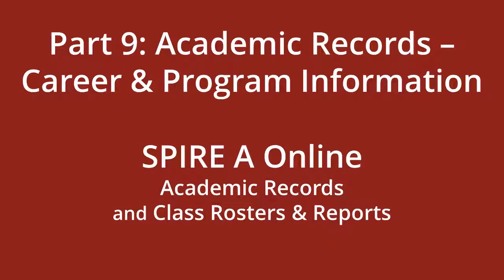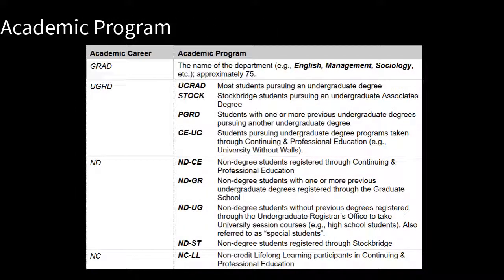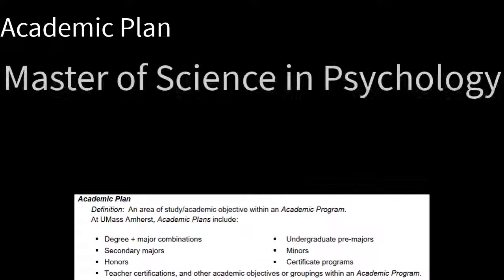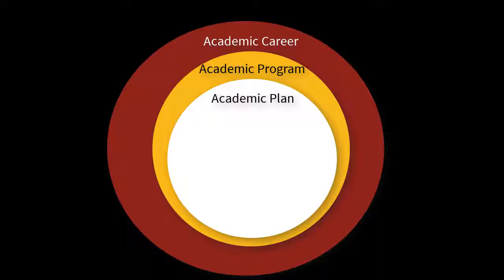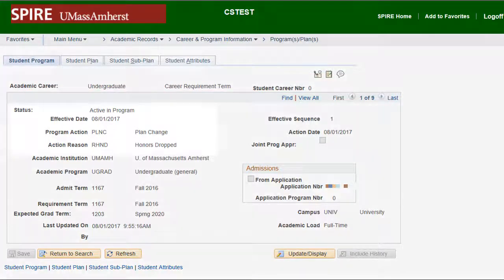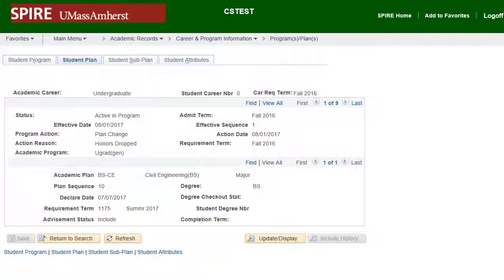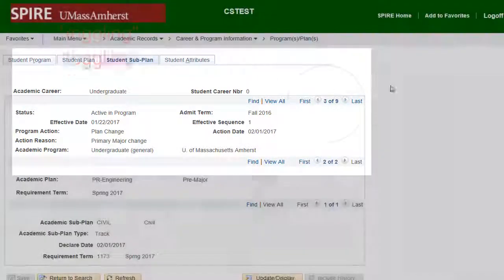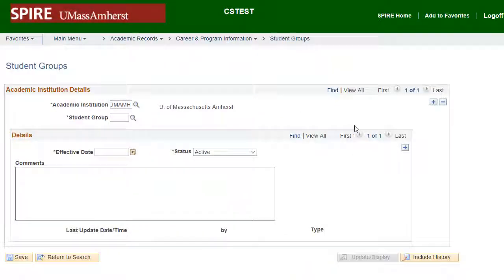SPIRE A - Part 9: Academic Records - Career & Program Information